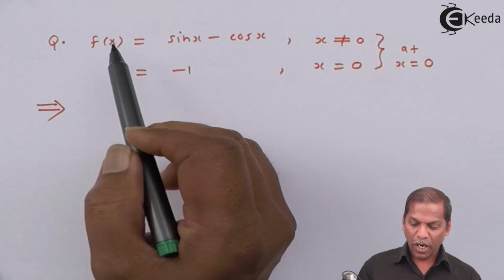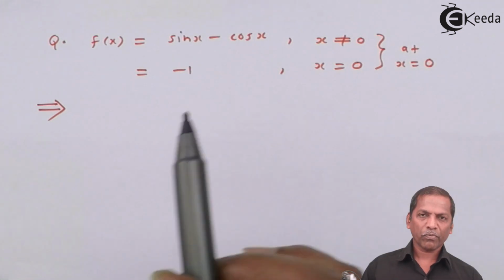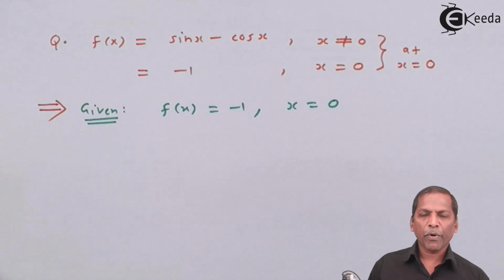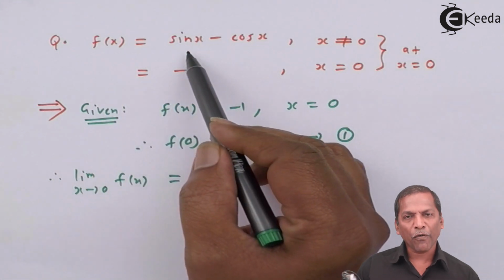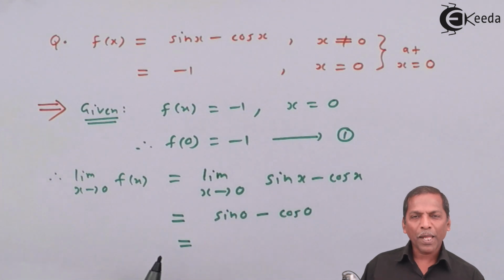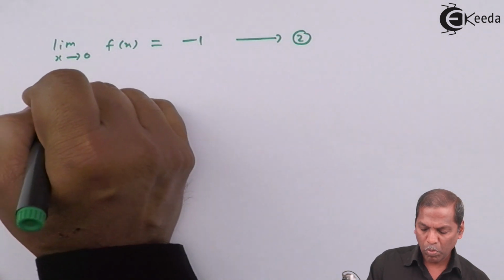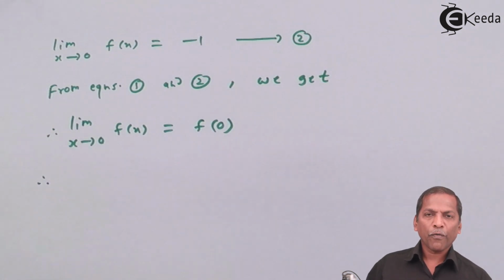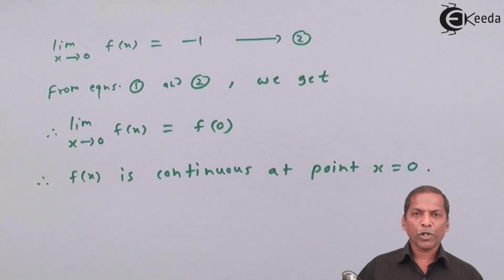Continuity of a Function at a Point - Problem 5 - Continuity - Mathematics Class 12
Happy Learning : )